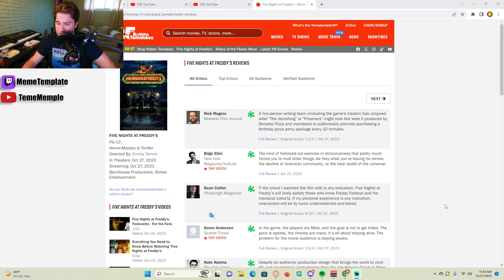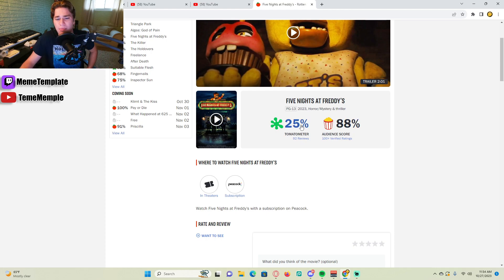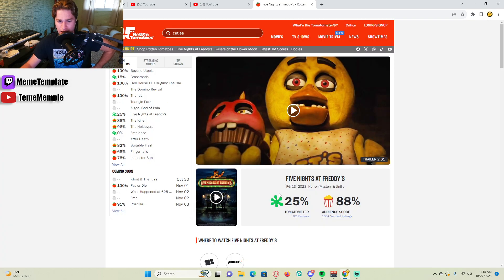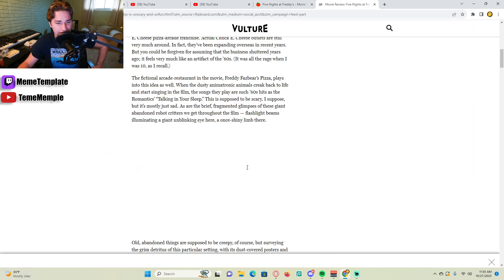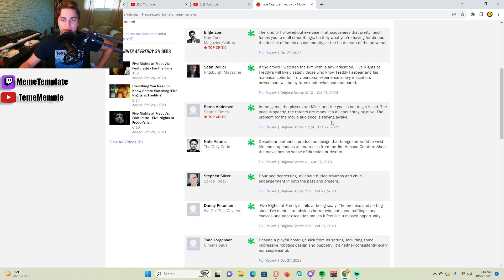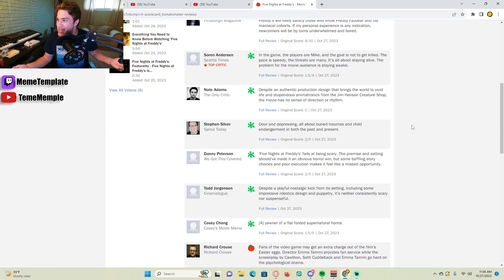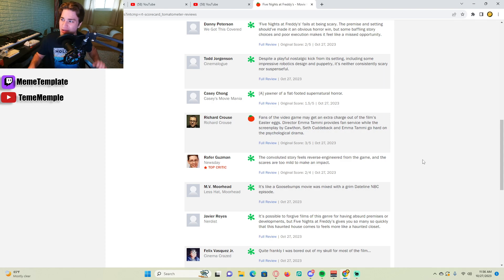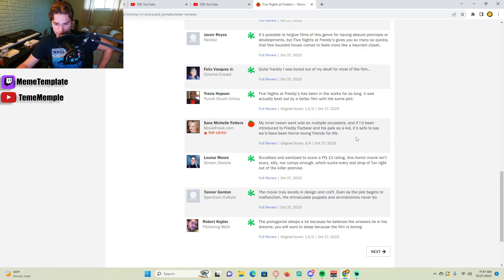Is this a rant? - Film "Critics" know nothing about FNAF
Just a little rant about what film "critics" think about the FNaF movie whilst they probably know nothing about FNaF.